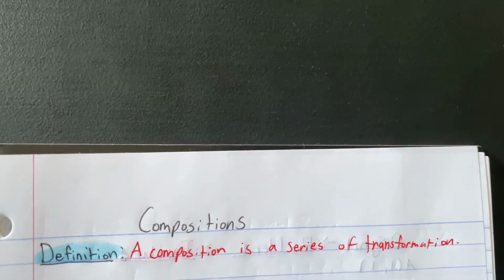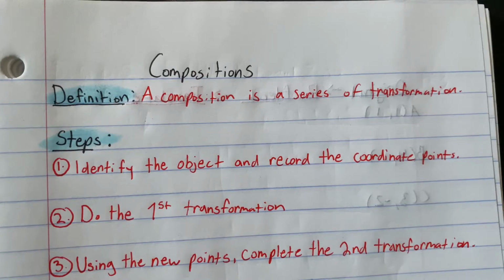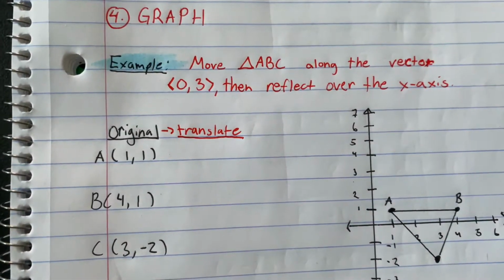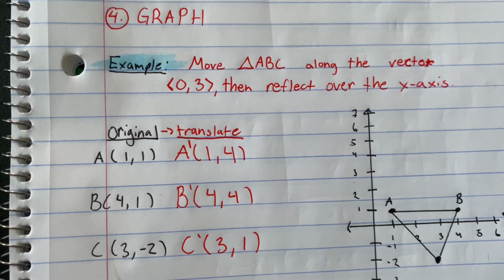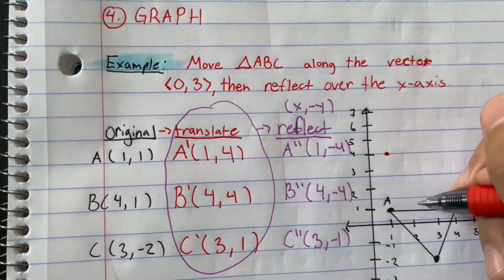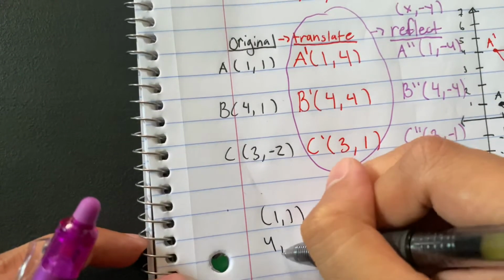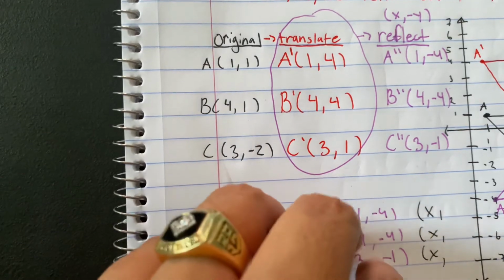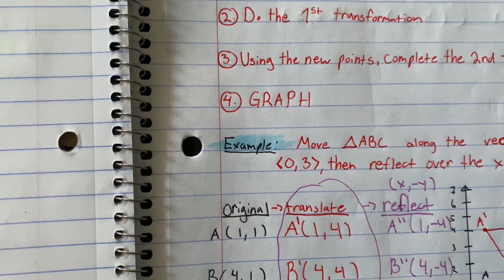Mr. Nguyen’s compositions lesson